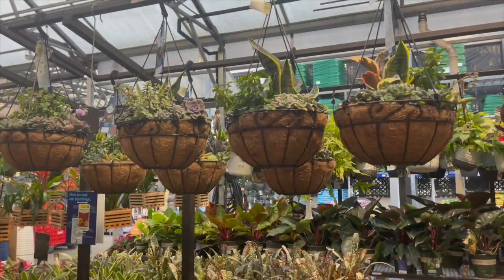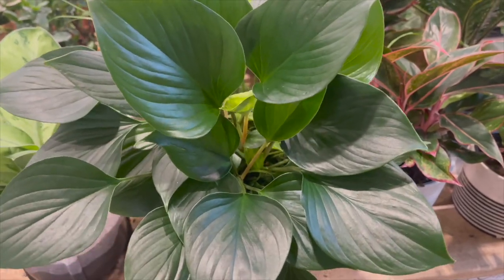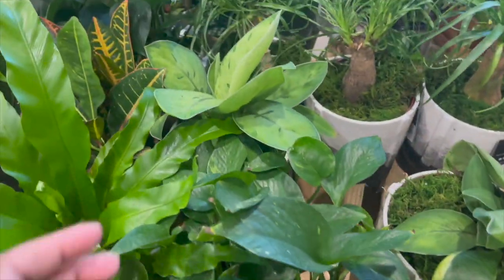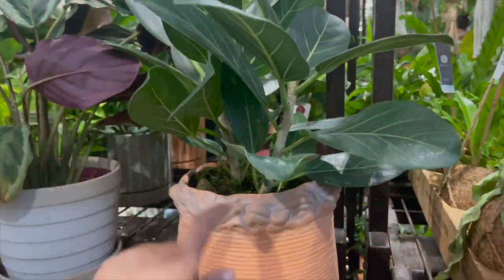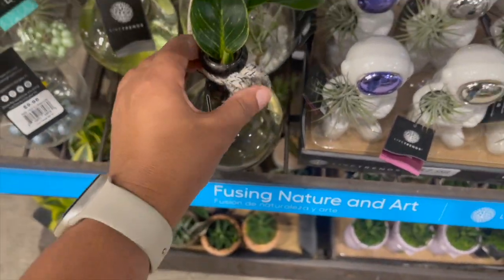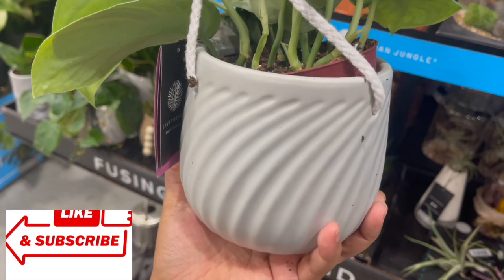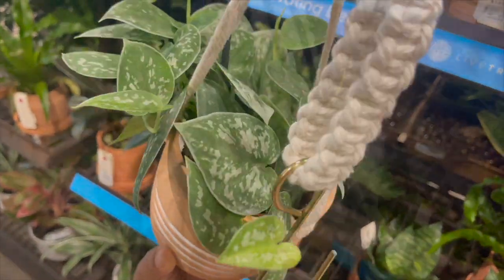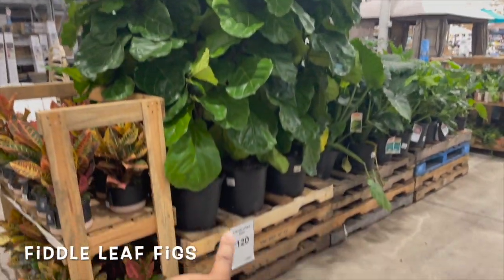Plant Shopping at Lowes || Homalomena Selby || Scindapsus Pictus Exotica & More!!!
In this video I am plant shopping at Lowe's in Sunrise, Florida. Come along and see what all they had!

Instagram & TikTok @plantlifewithconnie

or

CONNIE 10

💚 Connie 💚